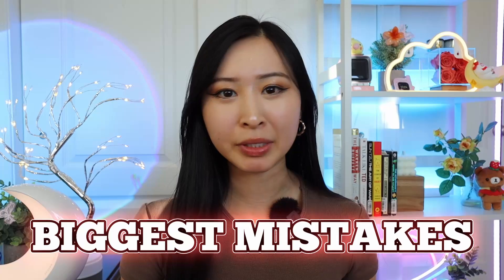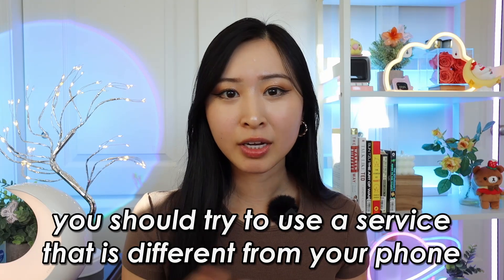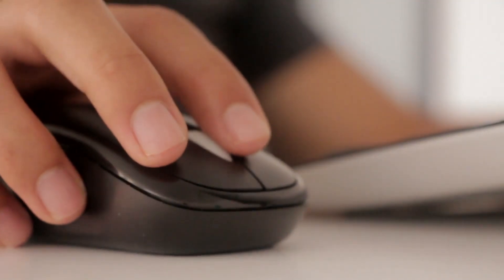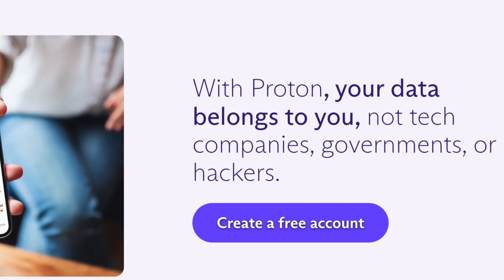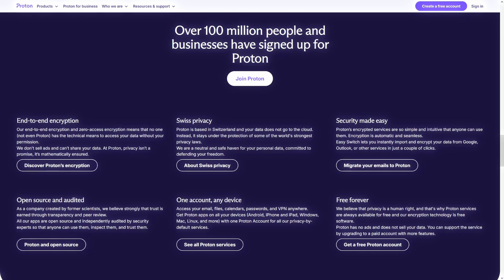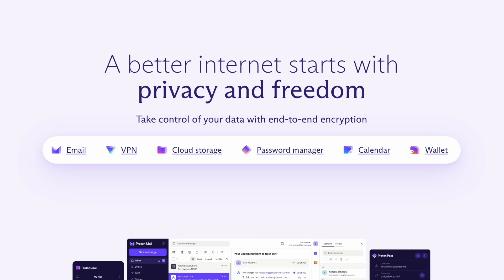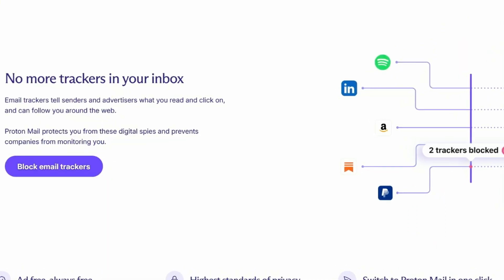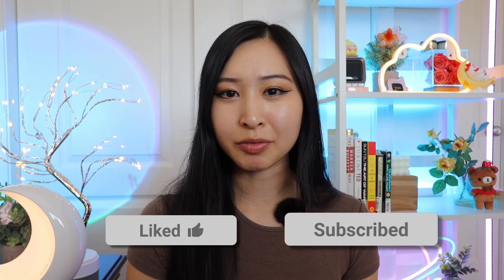Cybersecurity Productivity Hacks 101 | How to Stay Secure as a Cyber Security Analyst